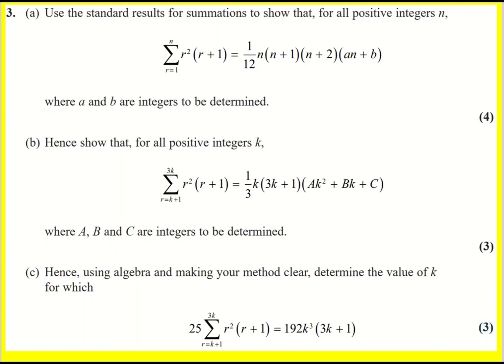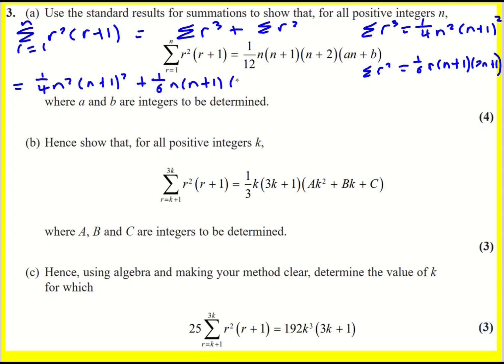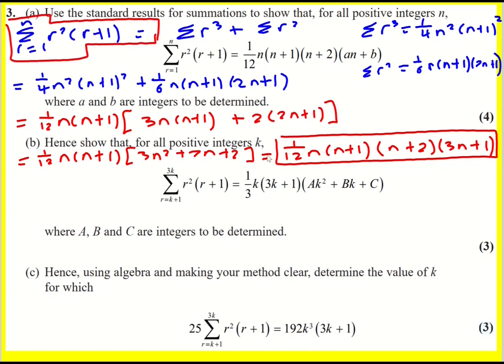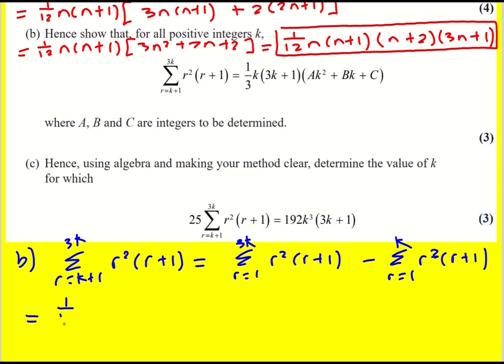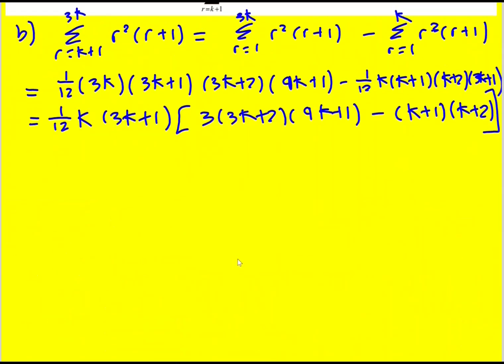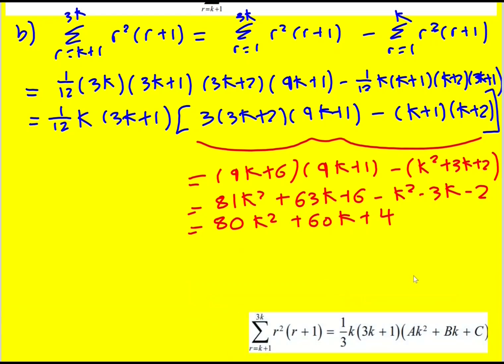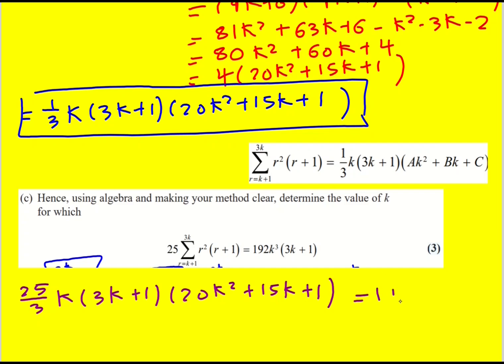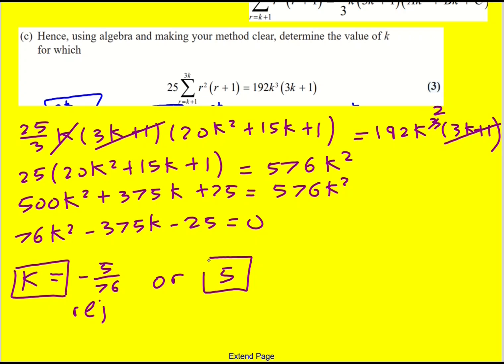AS FM Edexcel Jun 2024 core pure q3 series (Further Maths AS Level)